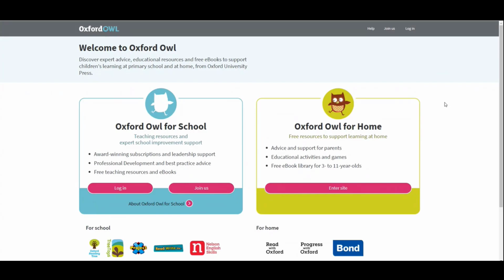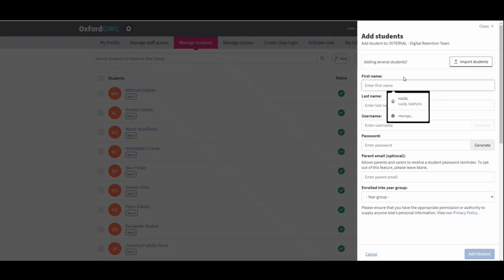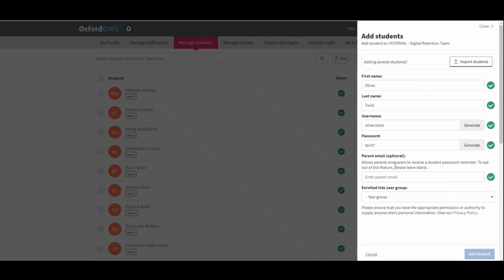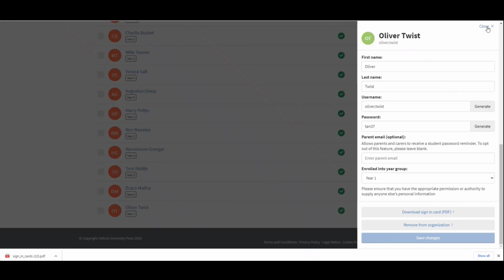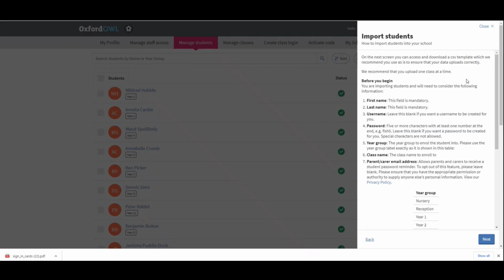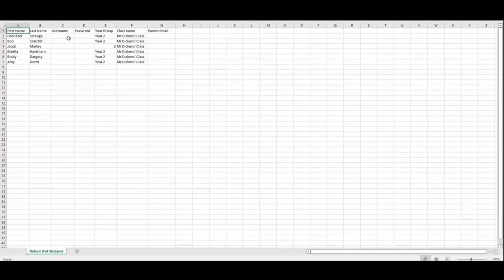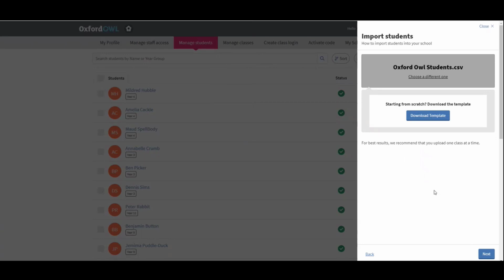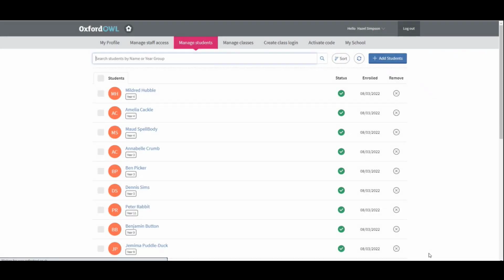Oxford Owl Teacher: Creating Student Logins